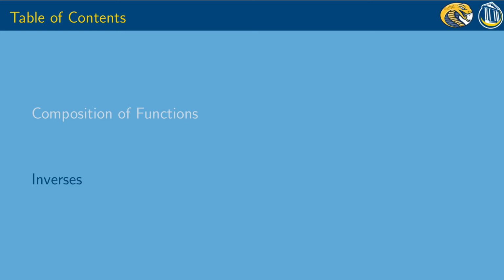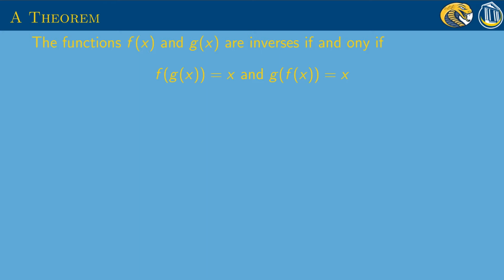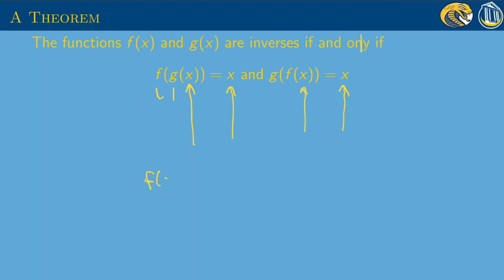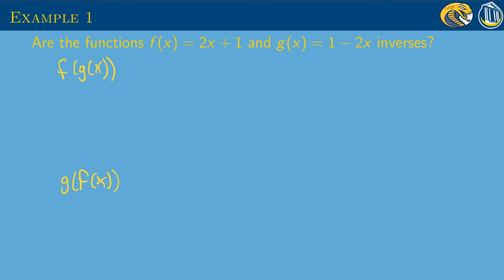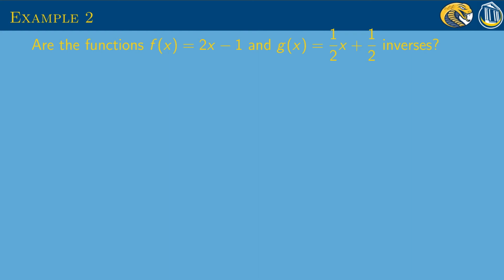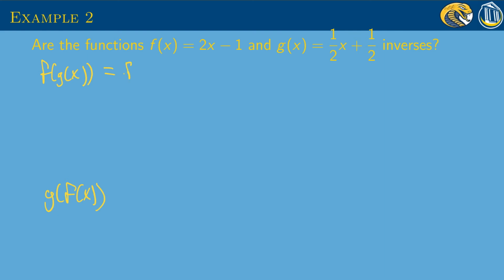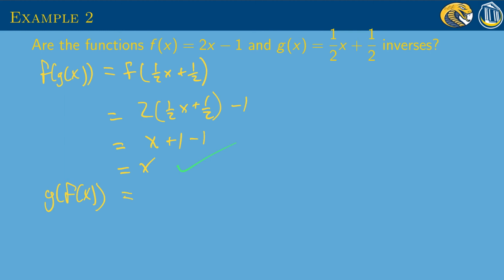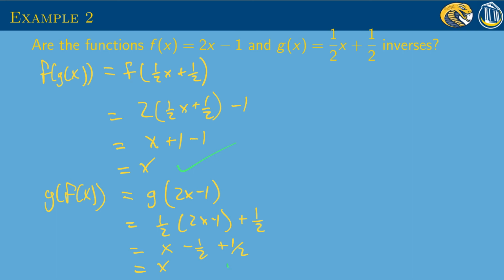Algebra Skills 8: Composition of Inverses